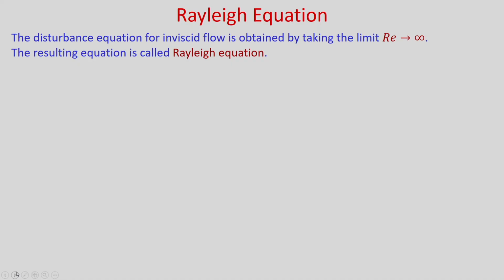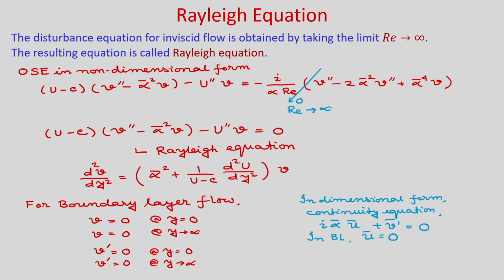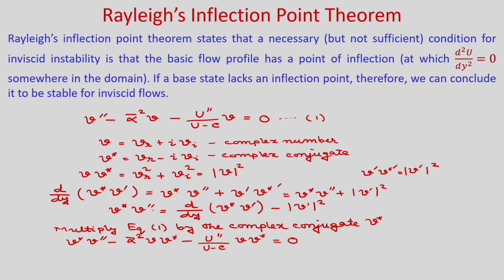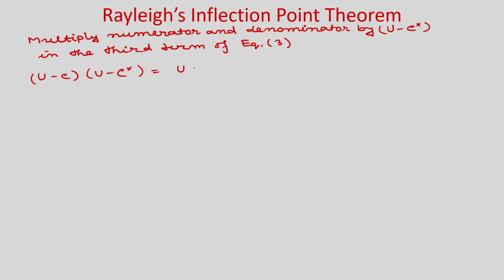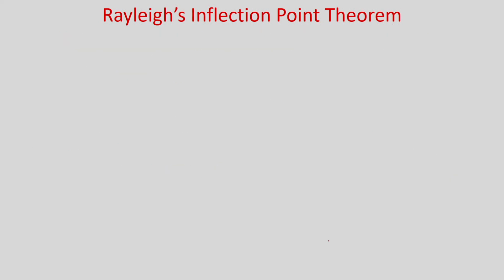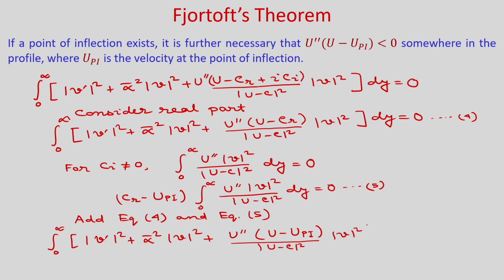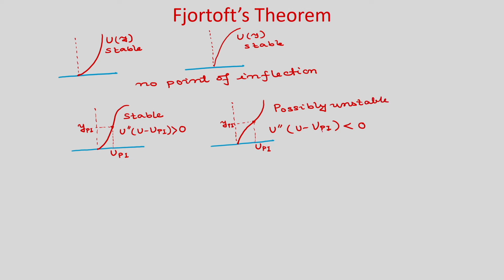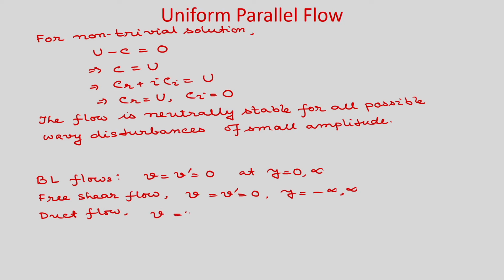Lec 38: Inviscid Analysis